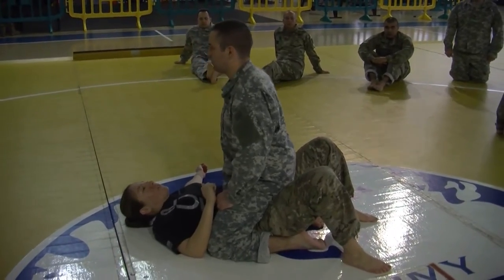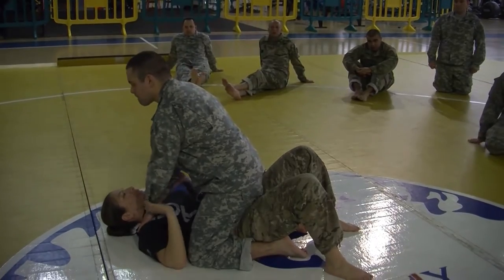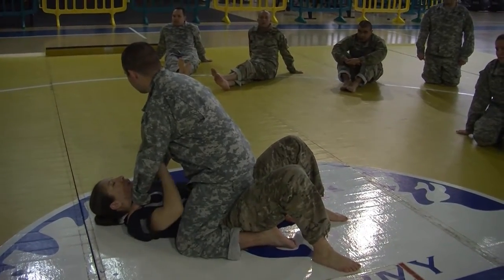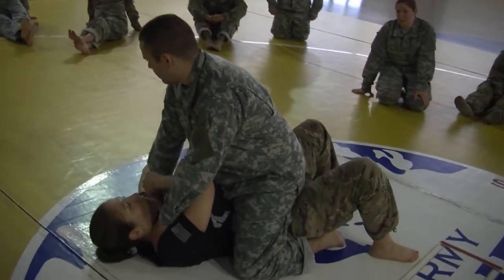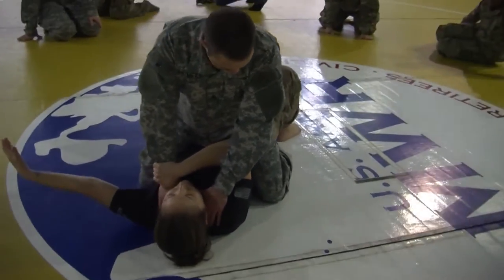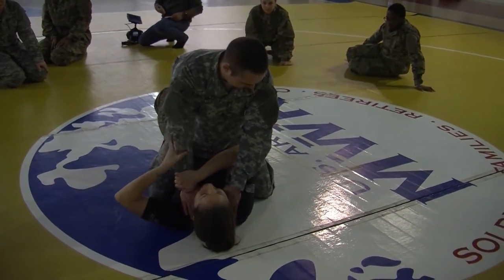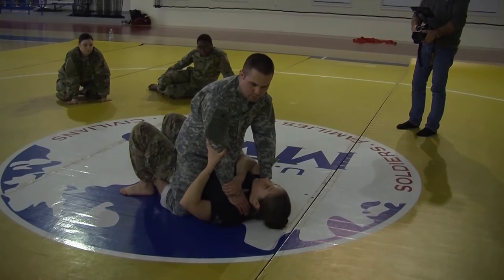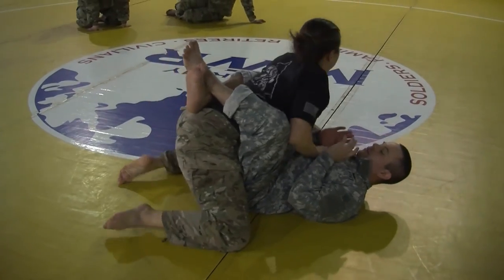AFNORTH Combative Level II Training (2)